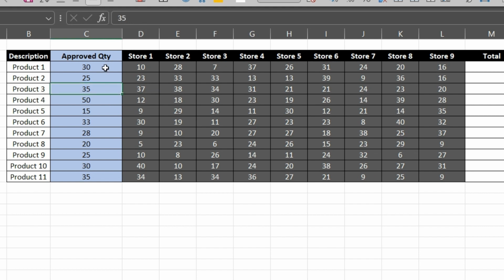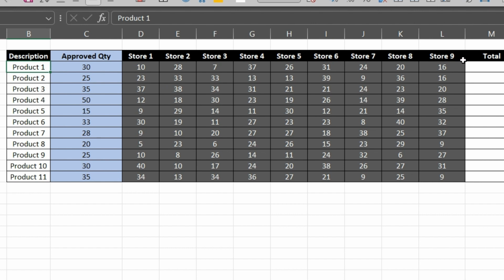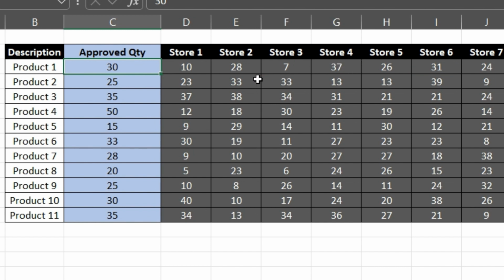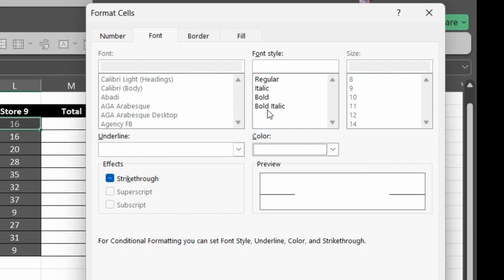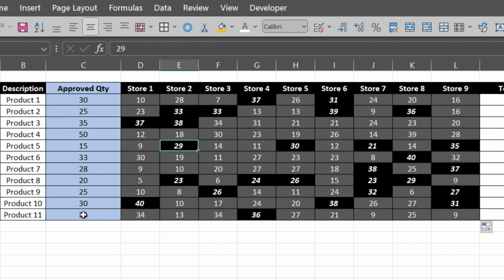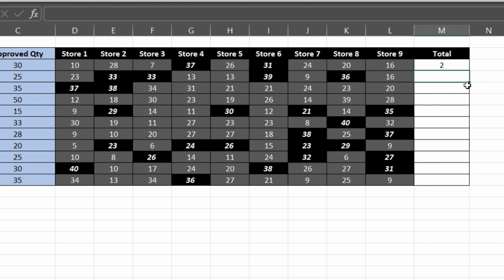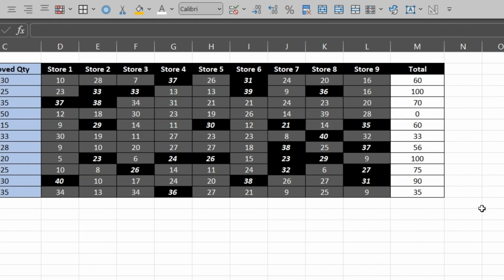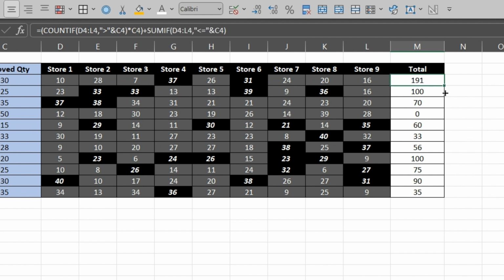REAL LIFE EXCEL CASE STUDY | USING VARIOUS ADVANCED FORMULAS